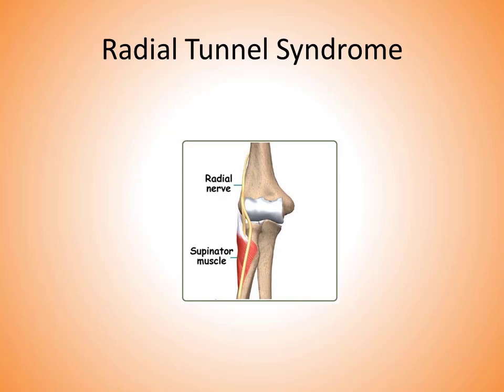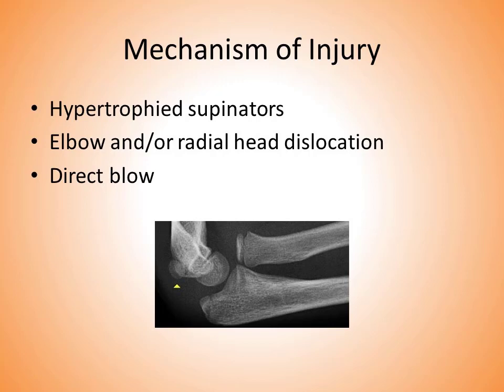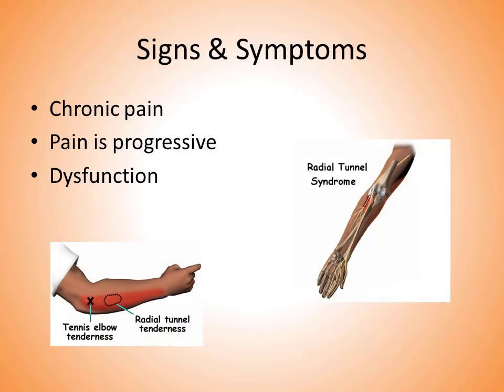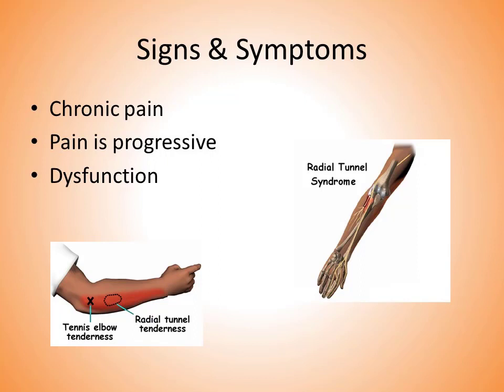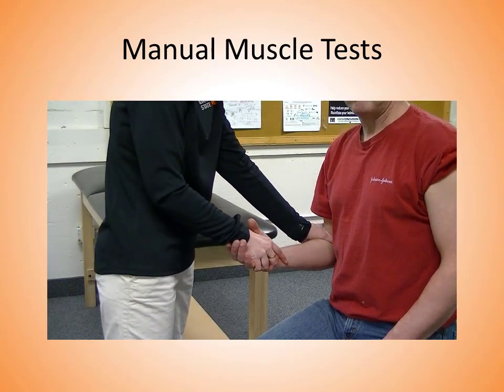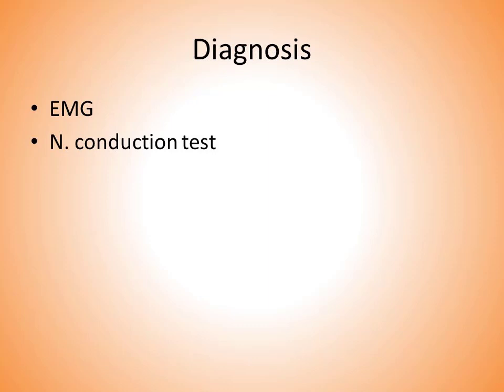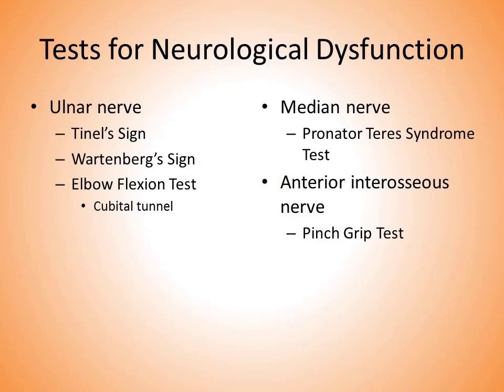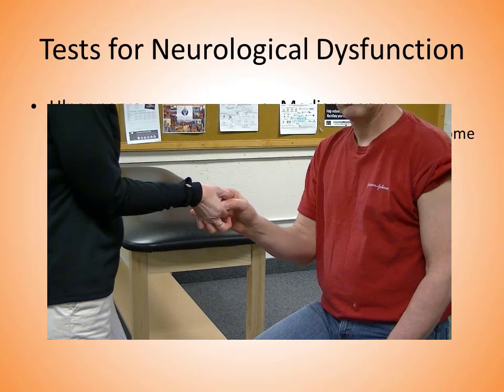Radial Nerve Entrapment